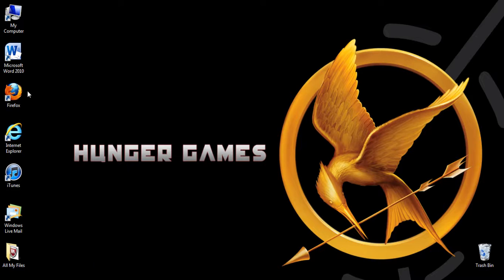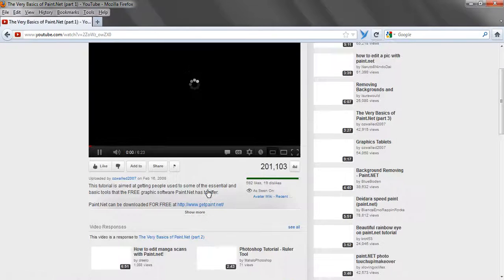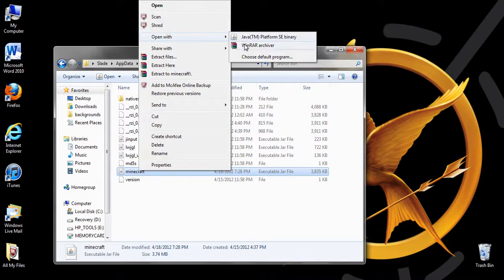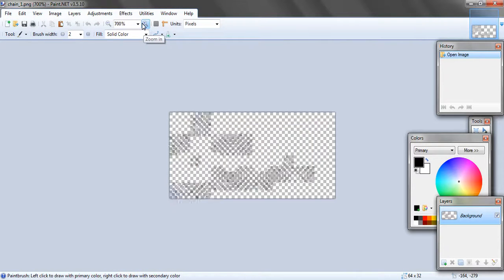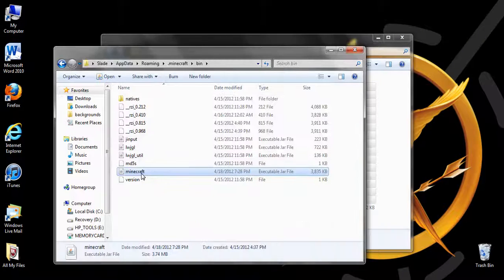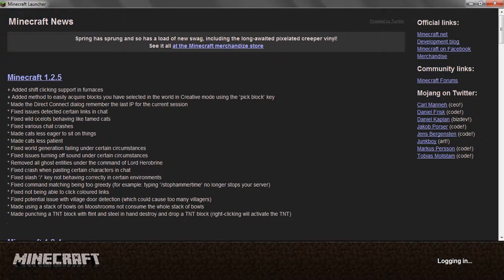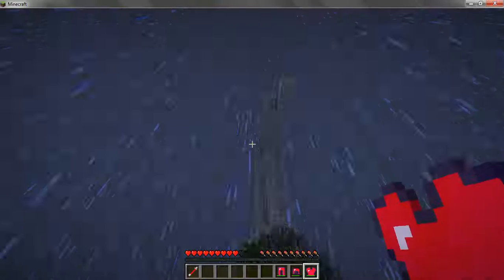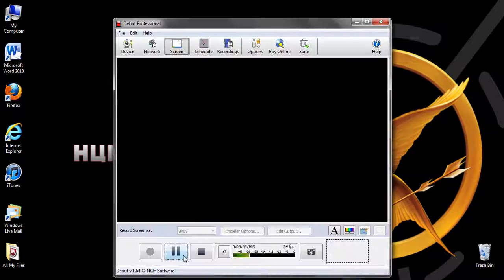Make your own texture pack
getpaint.net go get it and make yo own texture pack!